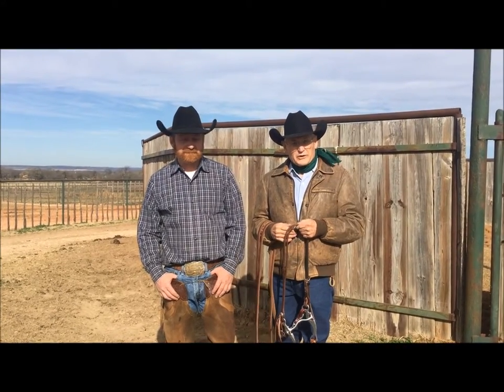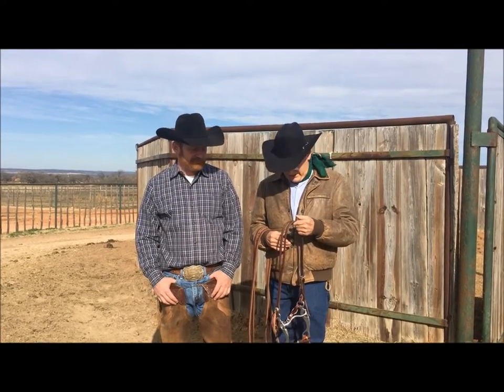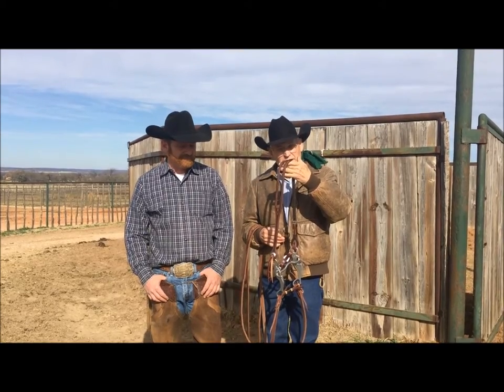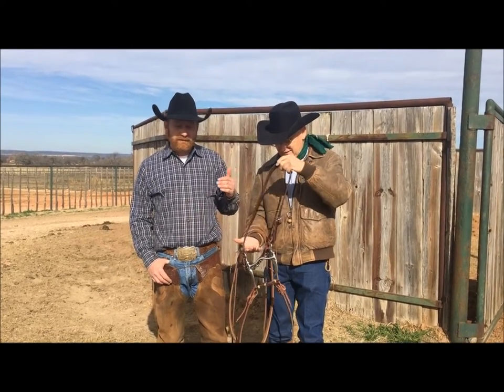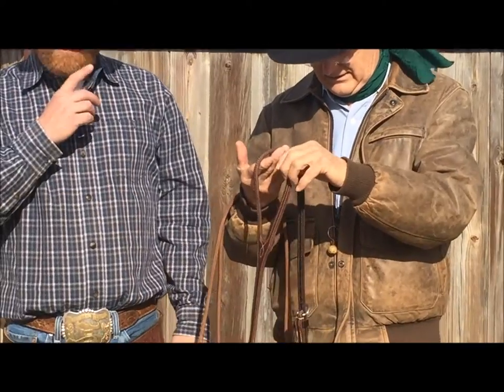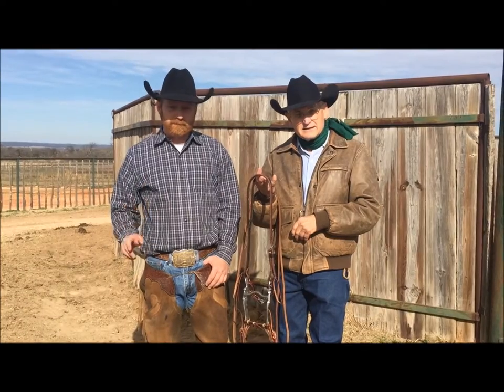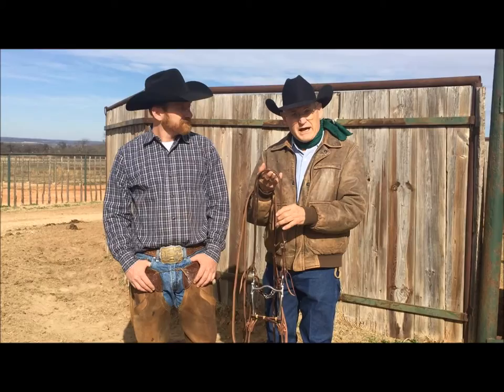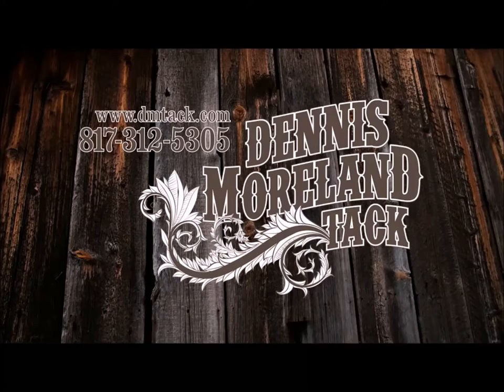The Beautifully Simple Slot Ear Headstall by Dennis Moreland Tack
NCHA Hall of Fame Rider and earner of over (find this video on the Dennis Moreland Tack blog 1.4 million dollars Matt Budge of Budge Performance Horses tells us why he uses the Dennis Moreland Tack Doubled and Stitched Slot Ear Headstall on all his horses. Matt says he loves to use this extremely comfortable, easy to use headstall and he also likes that it was designed by the great horseman Matlock Rose.

Legendary trainer and many times NCHA & AQHA World Champion Matlock Rose wanted a headstall that would never come close to having a buckle slide into or bump the edge of a horse’s eye. With that in mind he designed this headstall with a short cheek piece. With this design the buckle is placed lower on the cheek than it is on other headstalls. This prevents the buckle from getting close to the eye regardless of the horse’s head size. This is especially important in our hard stopping and quick turning performance horses since the g-force of these big maneuvers pulls a headstall forward as the horse stops.

The slot ear on this headstall is sized just right to fit both small and large horses. Whether you ride one horse or many, this is an easy headstall to slip on.

This headstall is made of 5/8 inch race track harness leather lined with oil-tanned lining leather. Race track harness is very dense, fine grained leather which makes it strong but flexible. This is the best leather I can buy and the quality speaks volumes. The lining leather is slightly softer and feels good against your horse’s face. It also resists sweat.

When Matlock gave me this pattern in 1977 he said “you need this, it fits, and I ride it on every horse I ride.” I still make the same great selling headstall today, 40 years later; it’s the Doubled and Stitched Slot Ear Headstall HS31.